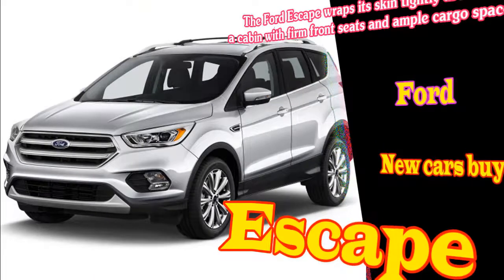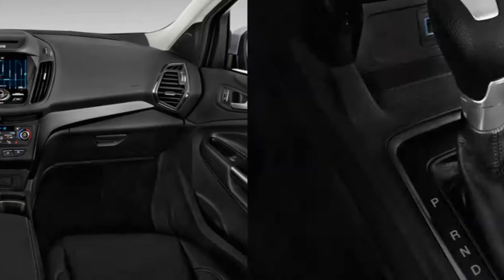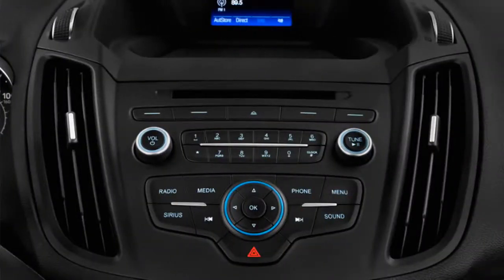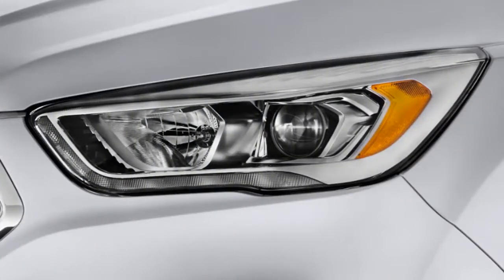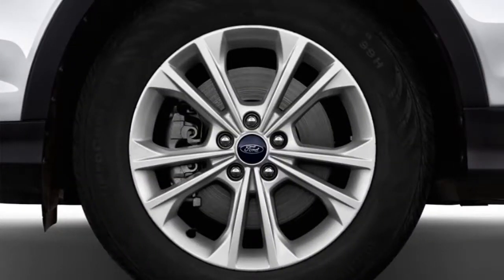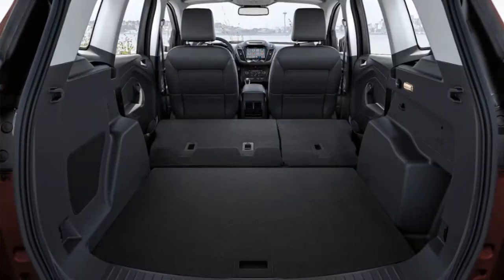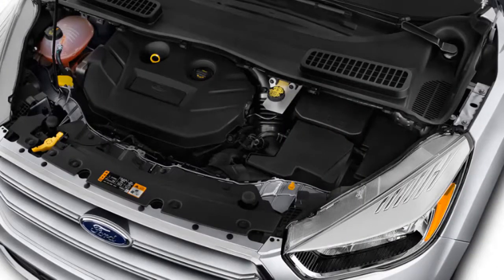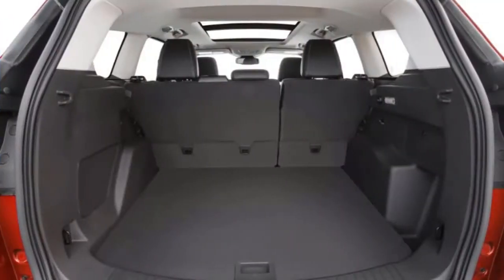2019 ford escape st | 2019 ford escape release date | Look This | 2019 Ford Escape Preview.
2019 ford escape st | 2019 ford escape release date | Look This | 2019 Ford Escape Preview.
Still taut and sleek from the outside, the Escape drops all SUV pretense with its fast roofline and lower ride height. Pert and handsome years from its introduction, the Escape’s cockpit hasn’t fared so well. The undulating shape cuts into passenger space and looks dated. Time for another run by edit.
Skip the Escape’s base inline-4 engine; it’s meant for rental fleets and people more patient than any of us. The 179-horsepower 1.5-liter turbo-4 makes for a better choice for most drivers, with better low-end power and better gas mileage. Our Escape would be the 245-hp turbo-4 with all-wheel drive. It creams competitors with rally-car realness, from its firm ride to its sharp steering.
That high-strung ride might not be a favorite of passengers nestled in the Escape’s snug cabin. Front passengers get very firm seats that provide enduring comfort over long trips. The back seats flip down to boost cargo space to more than 68 cubic feet, and the Escape can be fitted with a hands-free tailgate...
Respect.